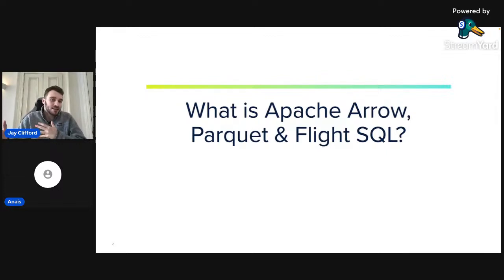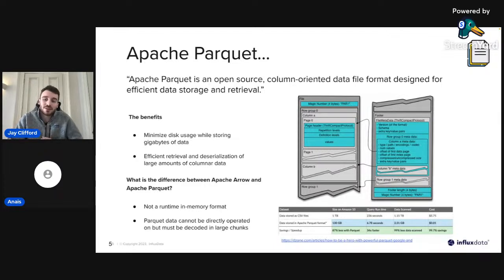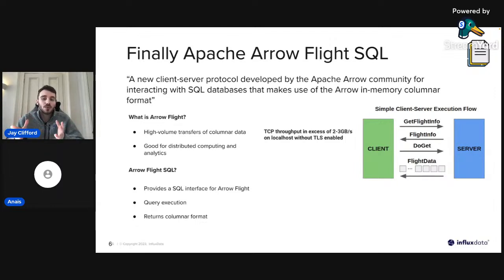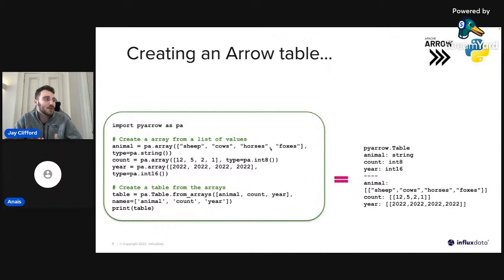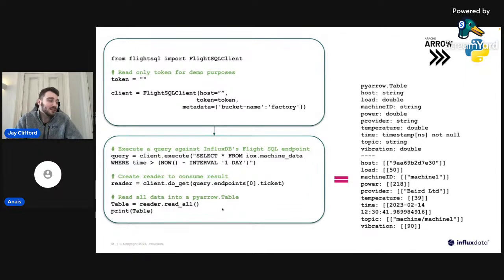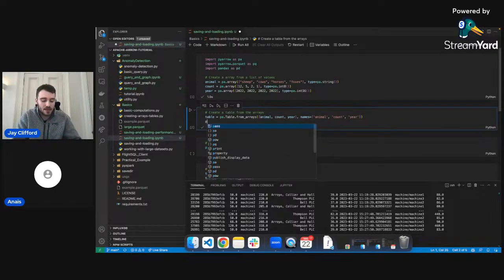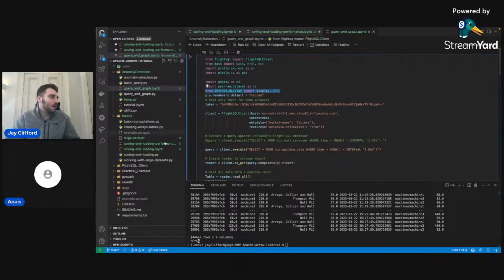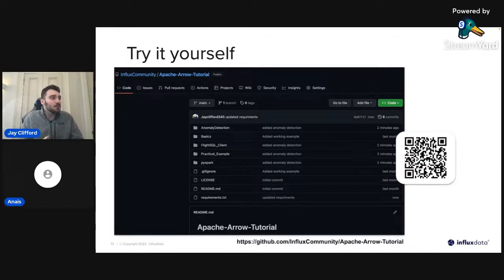Community Office Hours: Introduction to Apache Arrow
Learn from InfluxDB experts - Learn about the Apache Arrow project used in InfluxDB Cloud, powered by IOx.